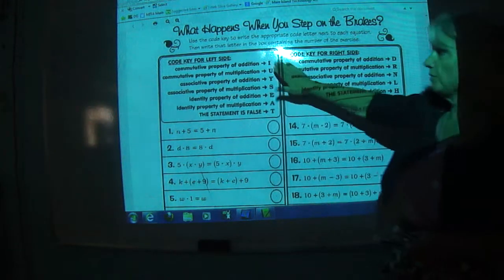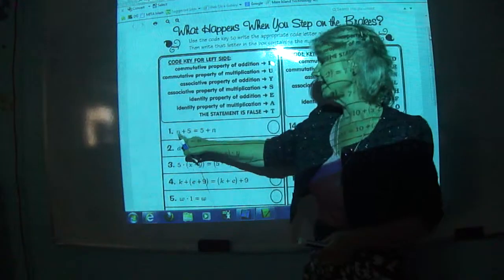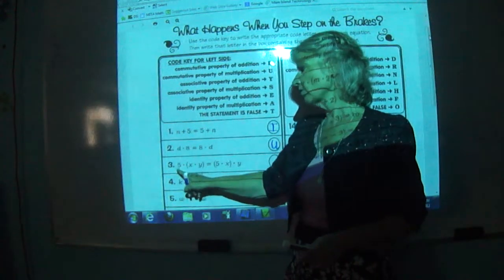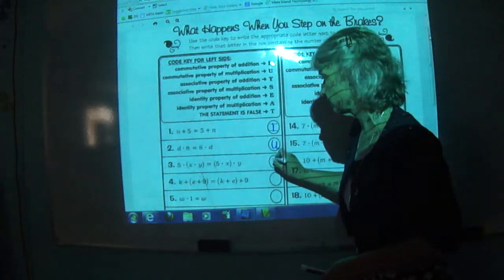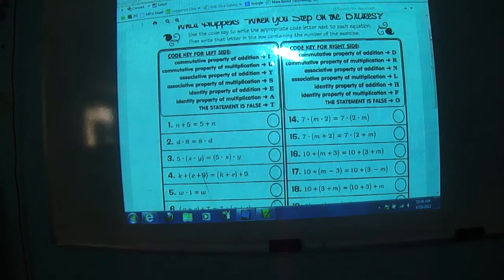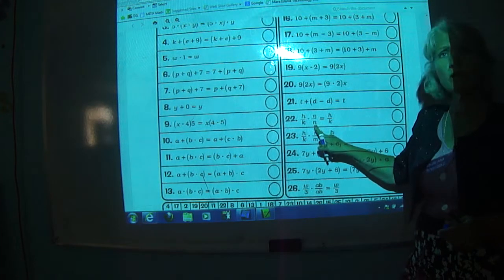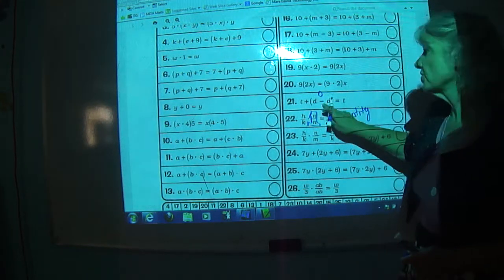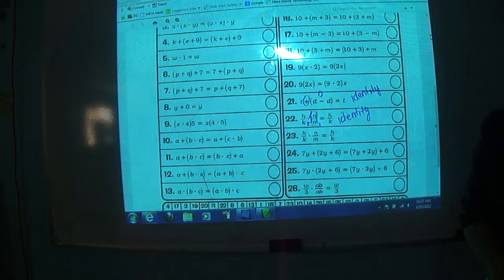Step on Brakes